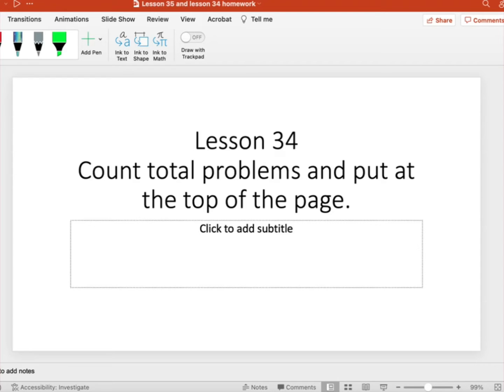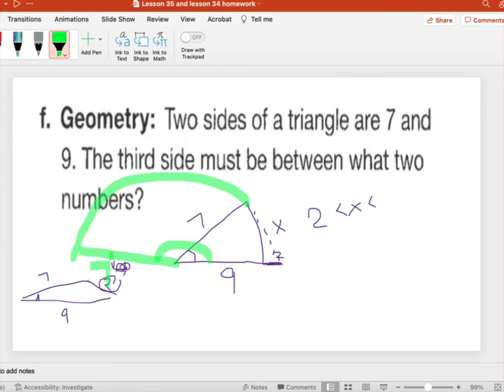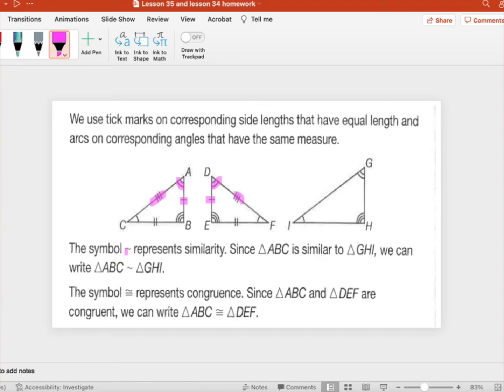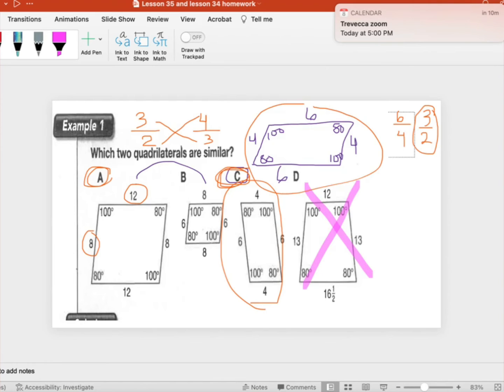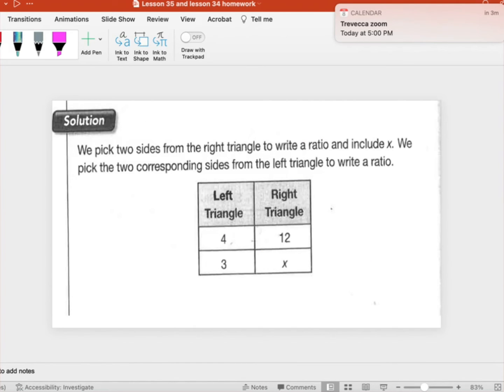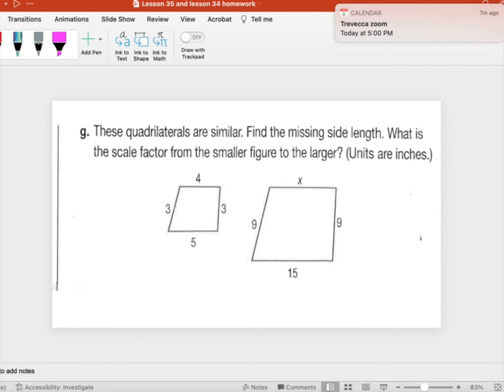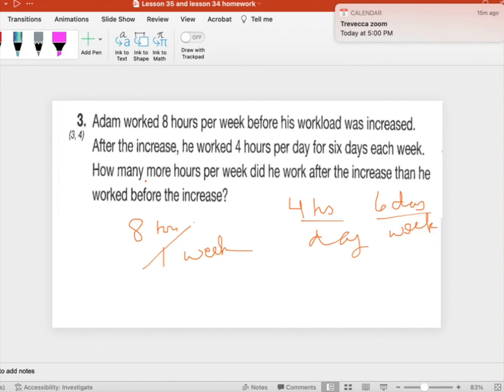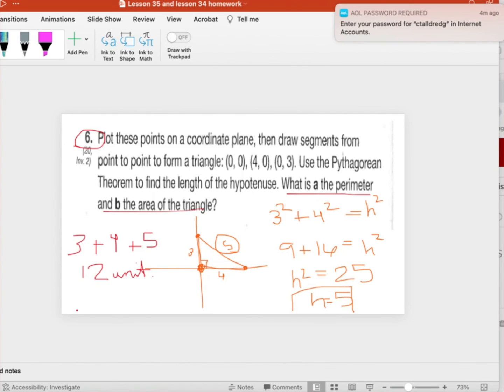Lesson 35 similar and congruent figures and lesson 34 homework check